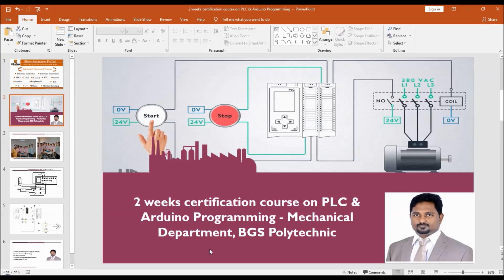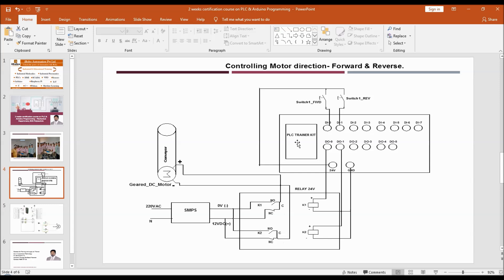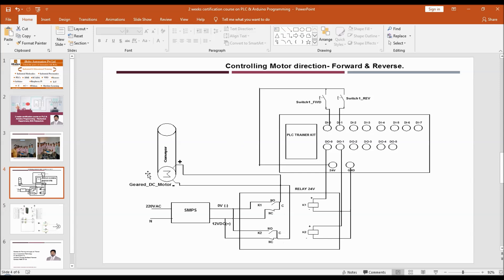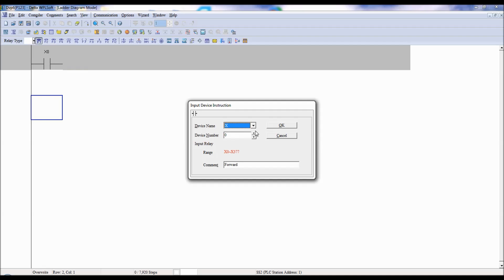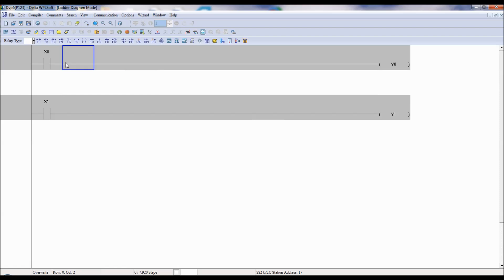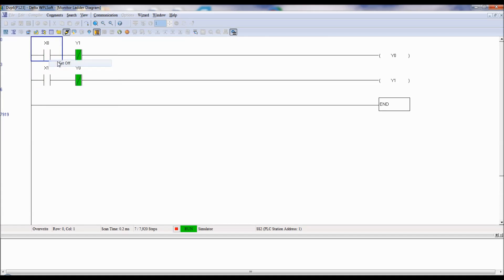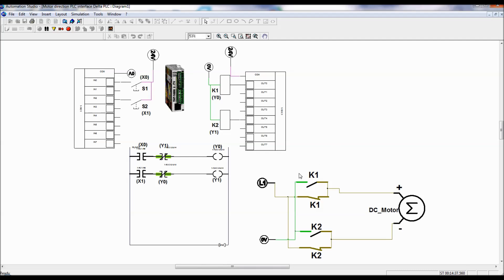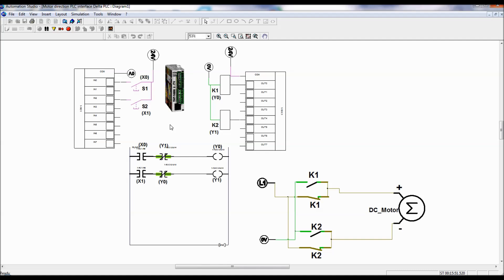DC Motor direction control using Delta PLC DVP14SS2 Trainer kit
DC Motor direction controlled using PLC and interface relay module. Detailed   PLC program and wiring diagram explained.